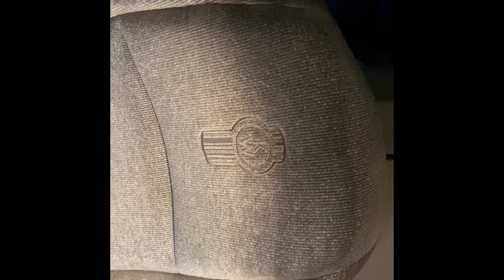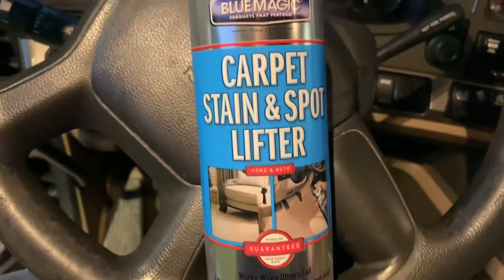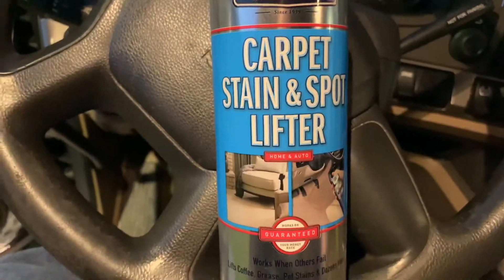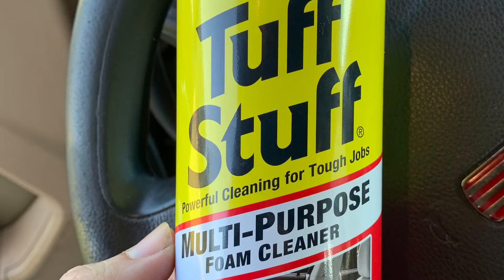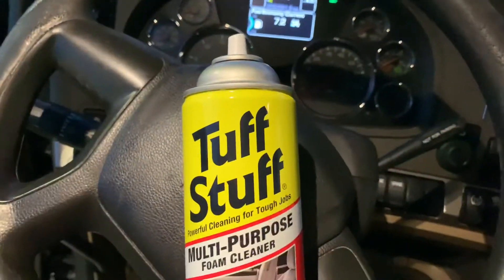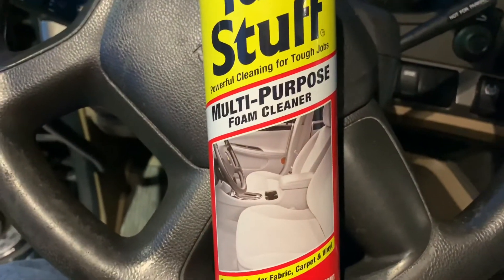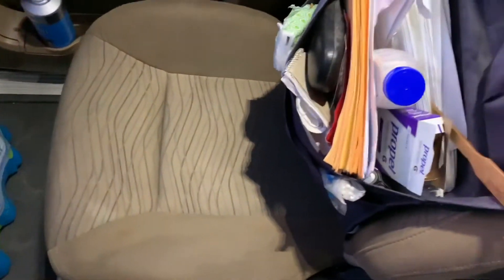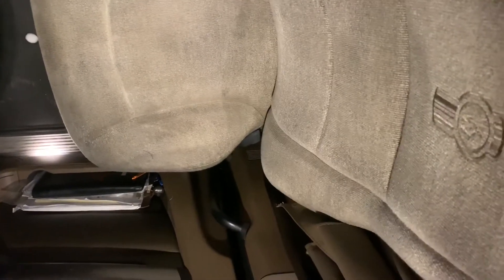TIPS ON CLEANING TRUCK and CAR SEATS. This is an easy way to clean your seats watch the process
In this video I will show you a simple process to clean your vehicles seats either in a car or a semi truck cheap and easily no special equipment needed.

I pick these products up at the Dollar General the blue magic was $4.25 the brush $1 tuff stuff was $3.25.

I only use the brush and the tuff stuff to clean the seat this time but it does leave upholstery rough feeling.

Blue magic does not leave the upholstery a rough feeling but as you noticed most of the stains are gone for a little bit of elbow grease and a product.